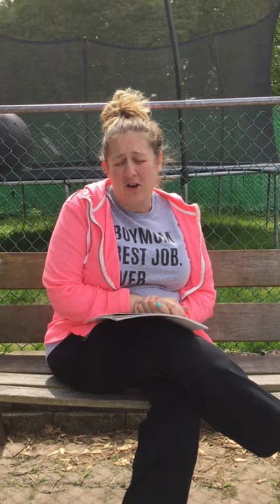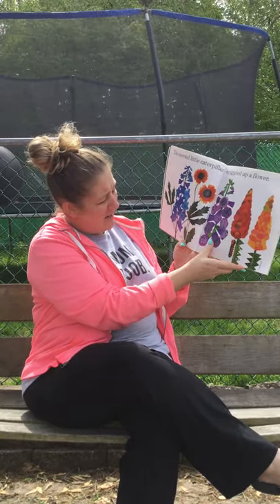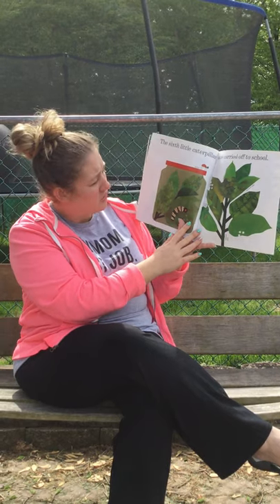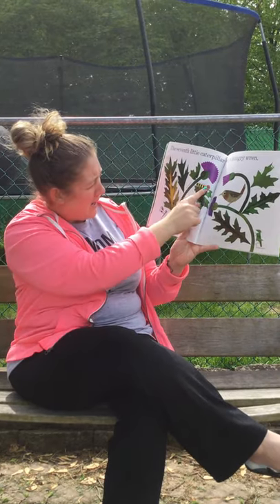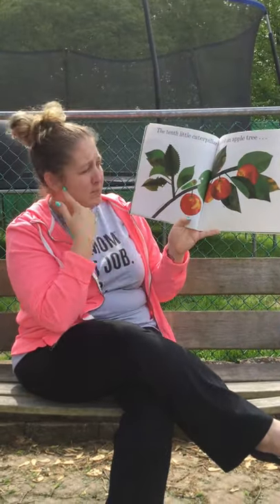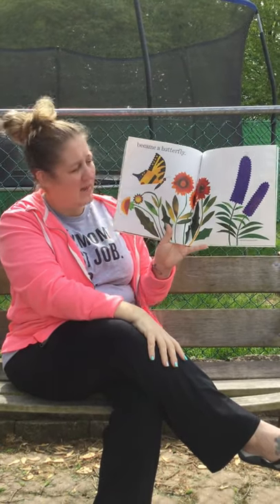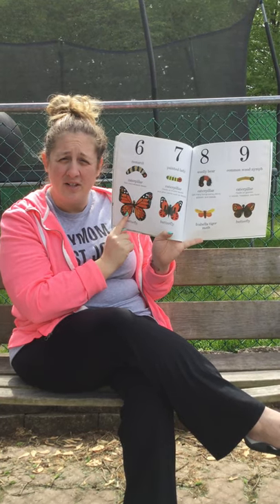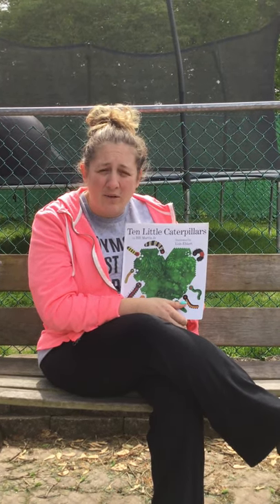Miss Amy Reads 'Ten Little Caterpillars'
Today, Miss Amy shares 'Ten Little Caterpillars'! Although she misses her kiddos like crazy, she's so happy to be able to share a book with you!

Learn more about our Early Education Center and access free resources